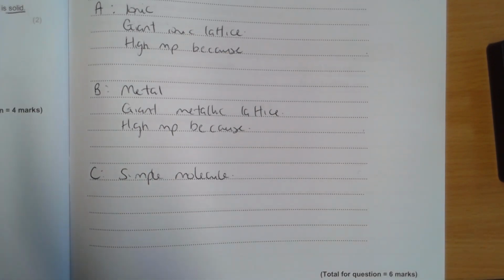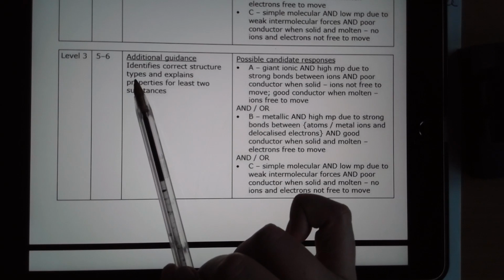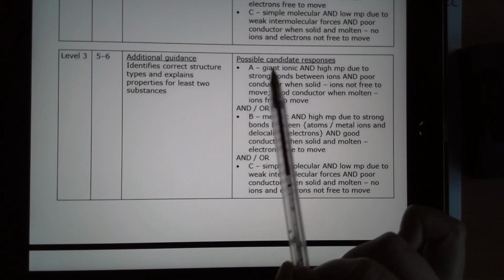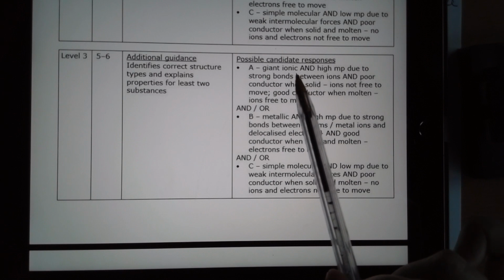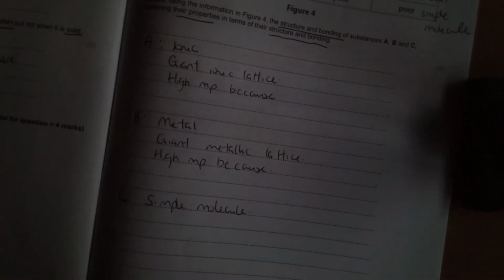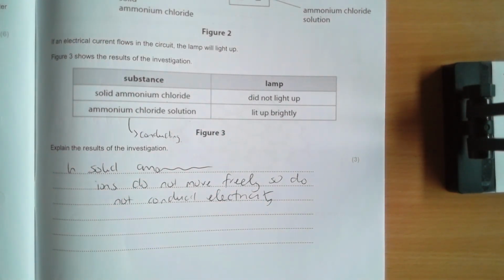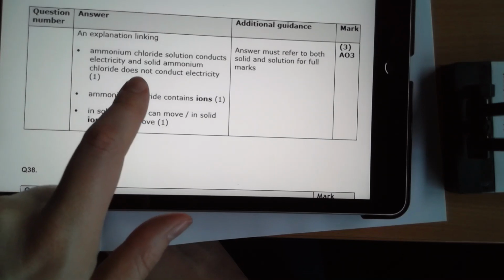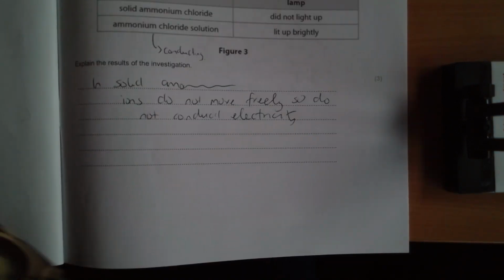Combined: Quiz 17